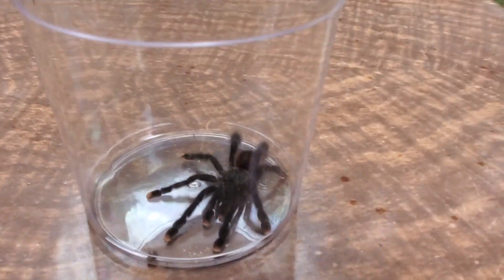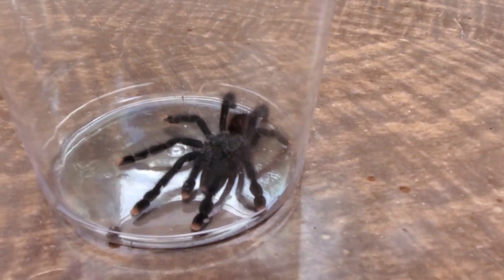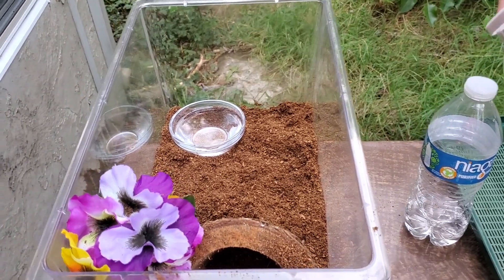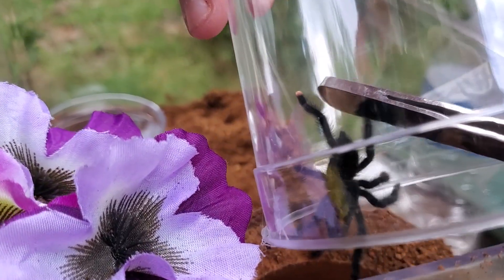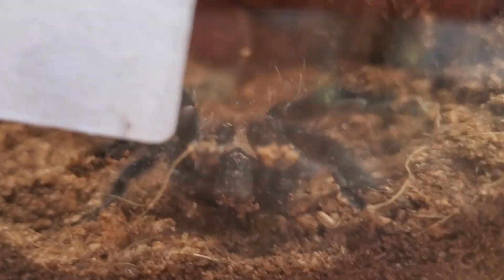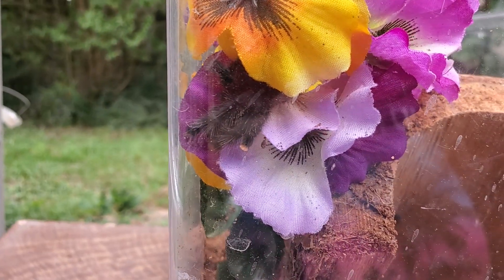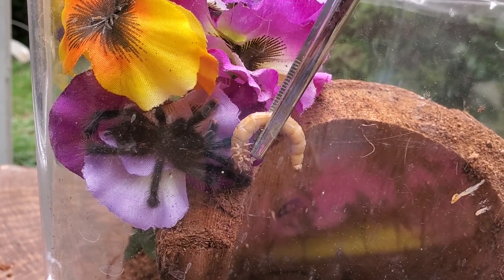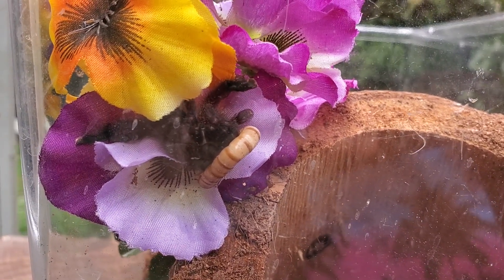New Avic!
Common Pinktoe!  Cutie!